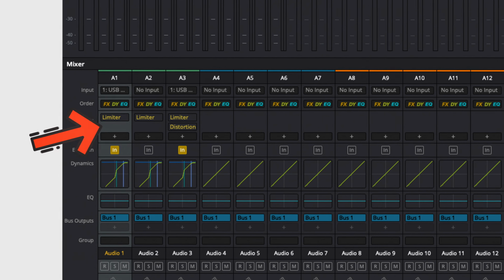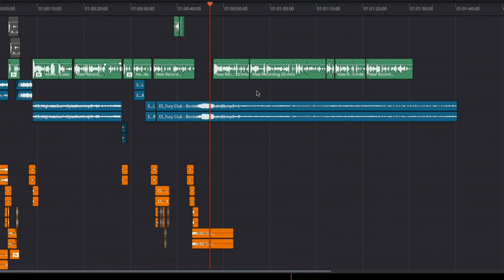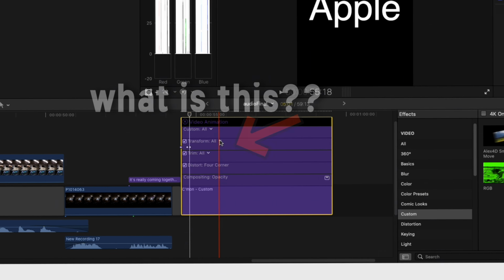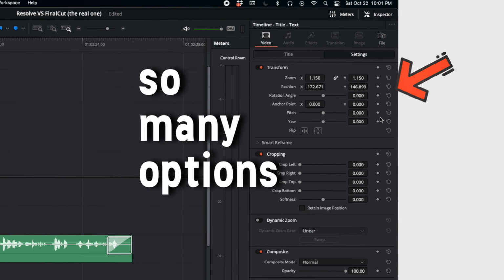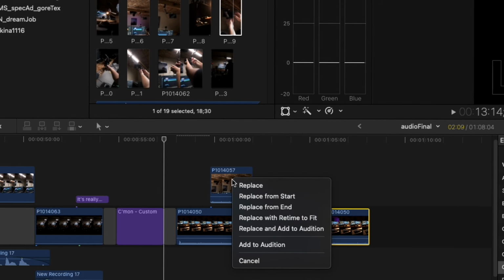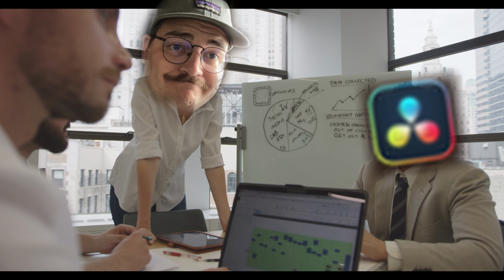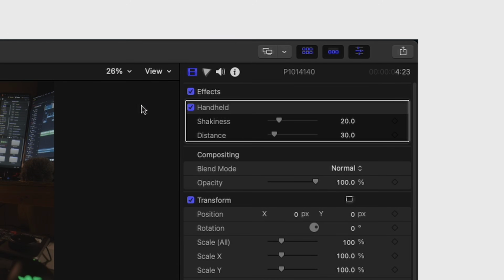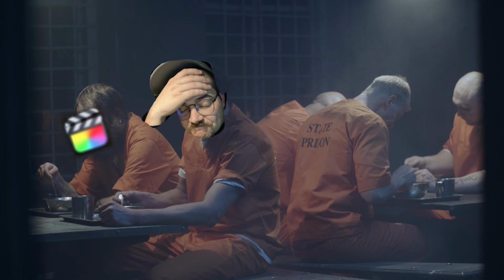I USE BOTH. and one sucks? DaVinci VS Final Cut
Final Cut and Resolve don't often get compared at the level I would like. Here it is. Part 1

(one month free, and it helps me out a bit)
instagram: @jakefelzienfilm for updates and video pictures
Main Camera: Panasonic S5
Main cinematic camera: Black Magic Pocket Cinema 4k
Drone: DJI Spark
Action Camera: GoPro Hero 7